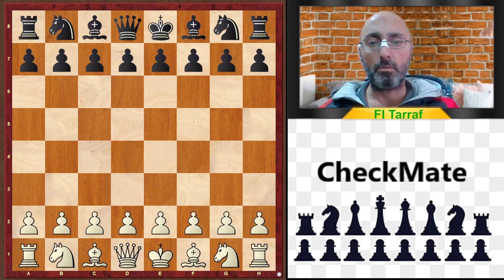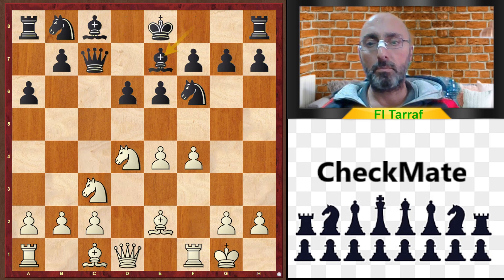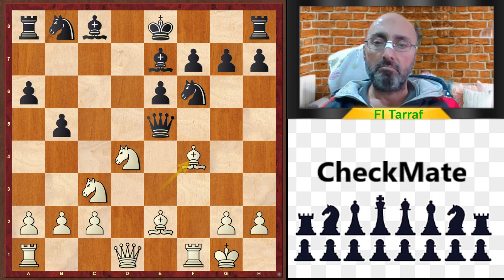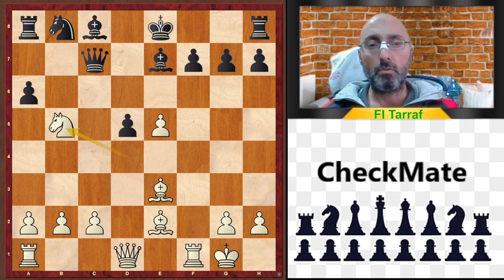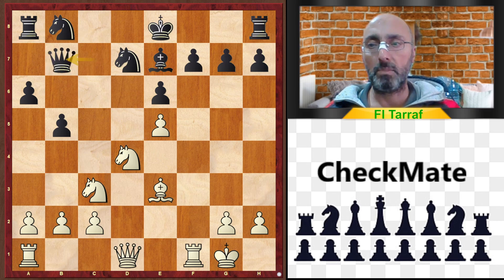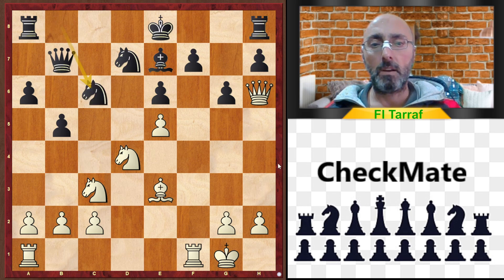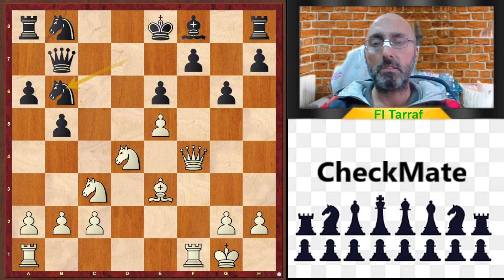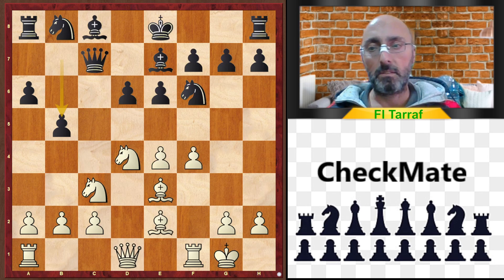Chess, Opening Traps#307 Sicilian, Scheveningen Variation, don't fall for this trap